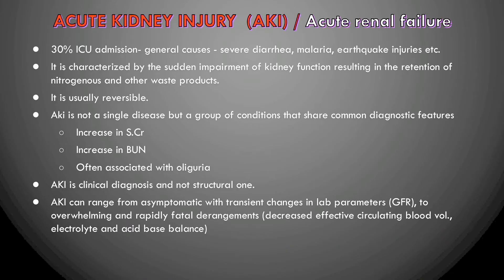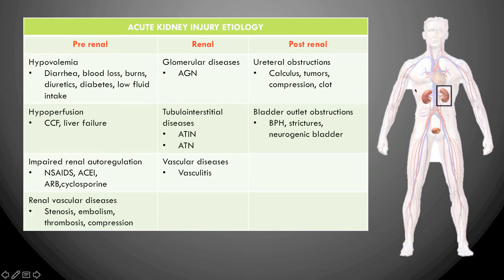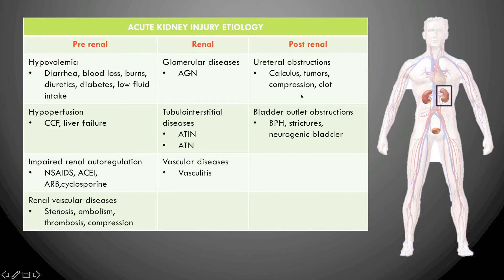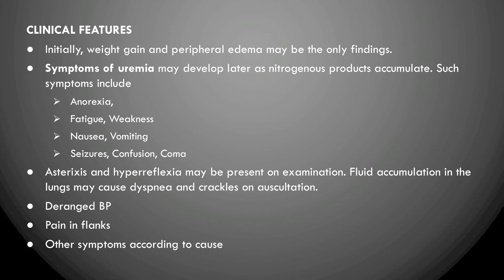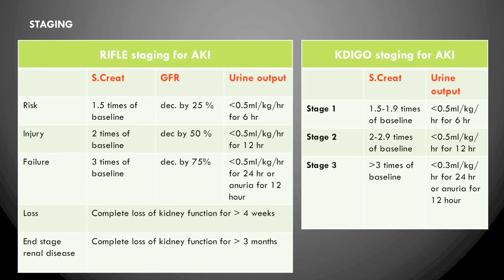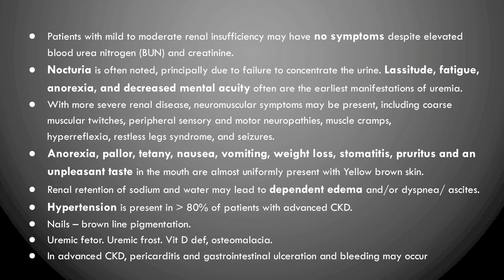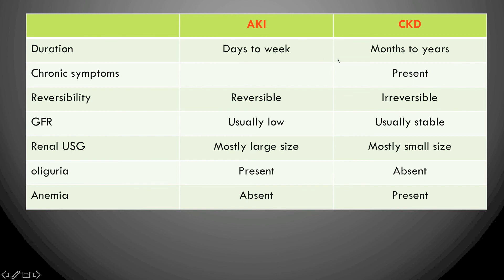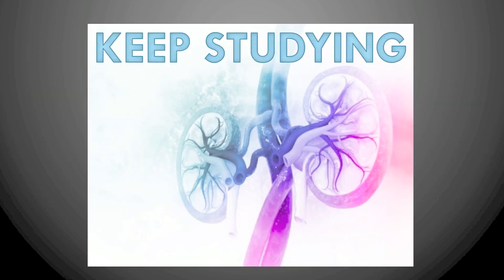KIDNEY FAILURE, Rog Nidan, BAMS 2nd Yr, LBS Mahila Aurvedic College